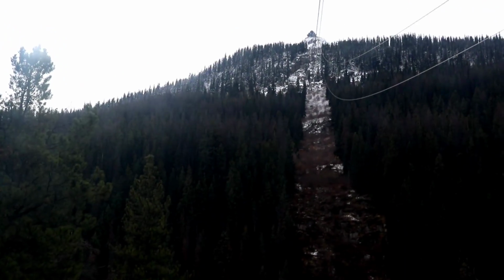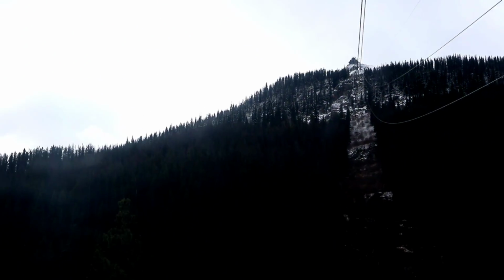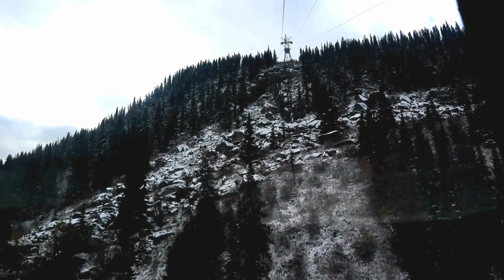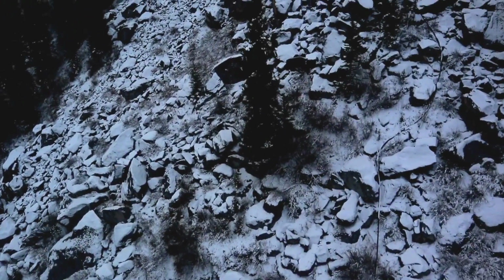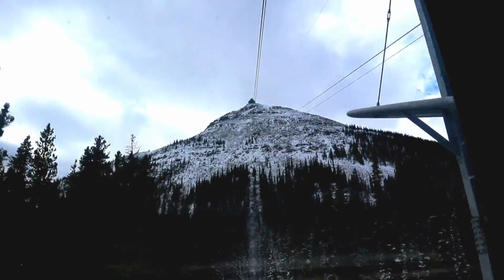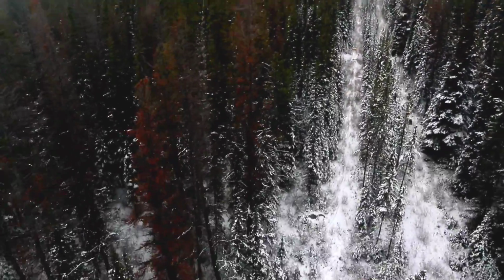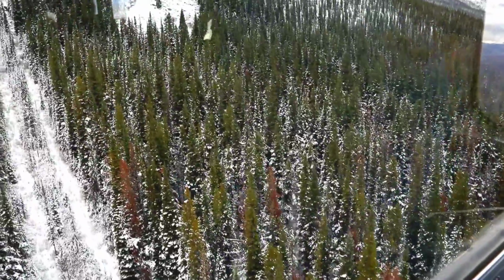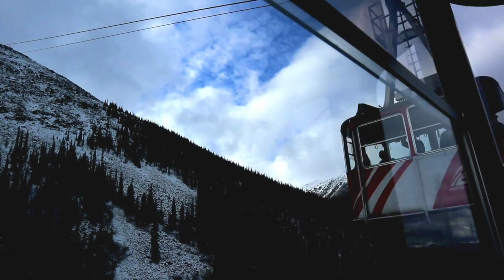WHISTLERS MOUNTAIN | JASPER ALBERTA | bernee bee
WHISTLERS MOUNTAIN is a 2,470 metre mountain summit located in Jasper National Park.

It is name after the whistling inhabitants of the mountain  the hoary marmot.

Easiest Route: hiking or by tram